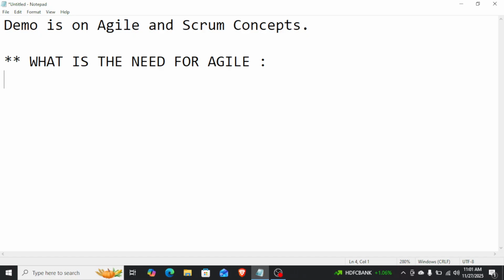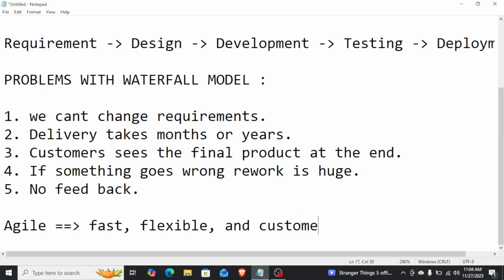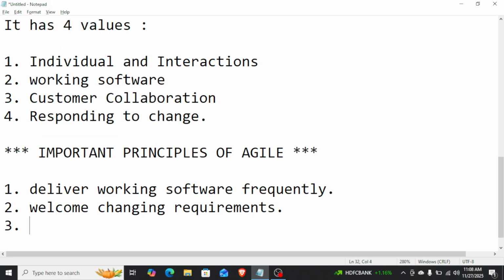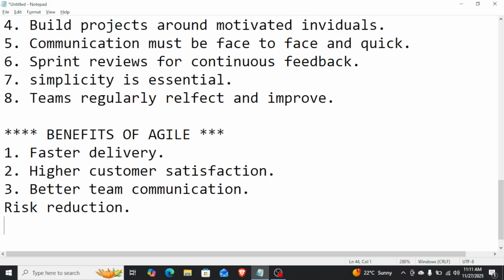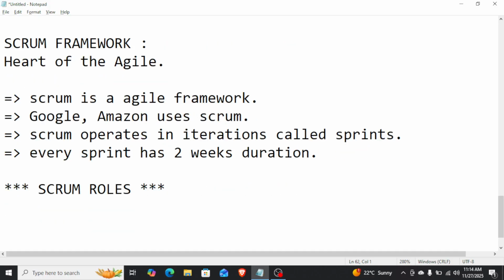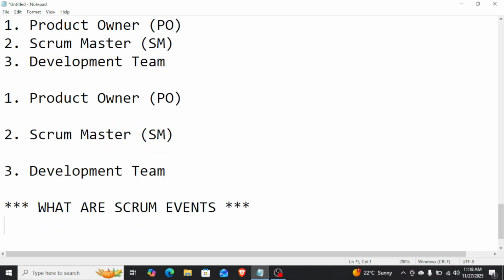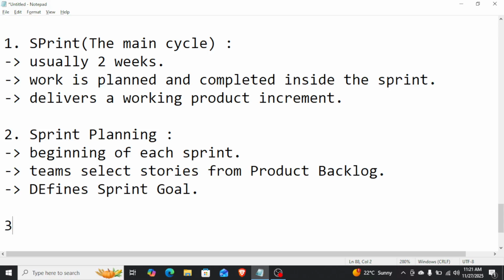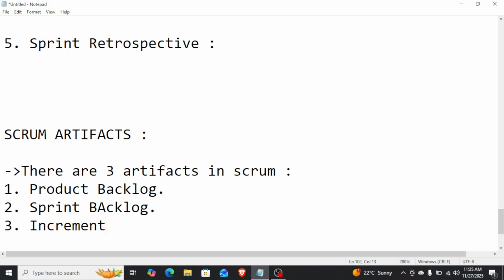Agile and Scrum Fundamentals